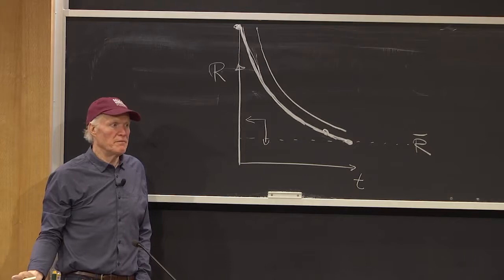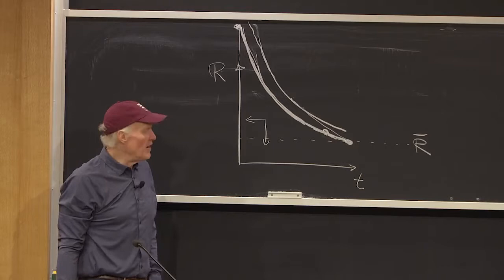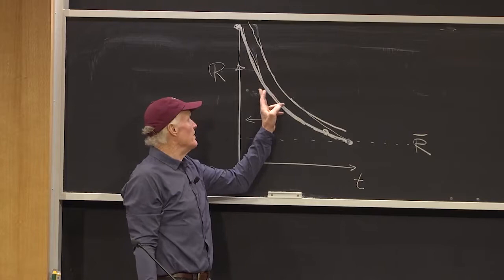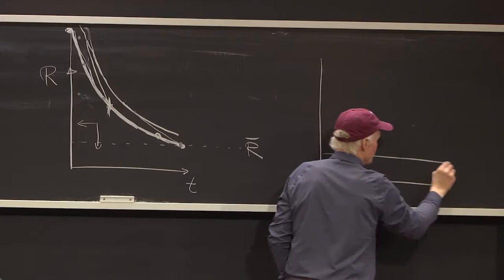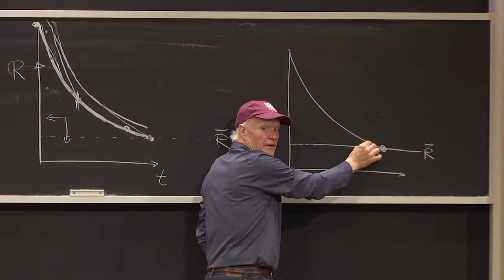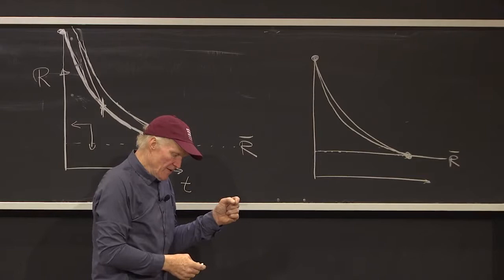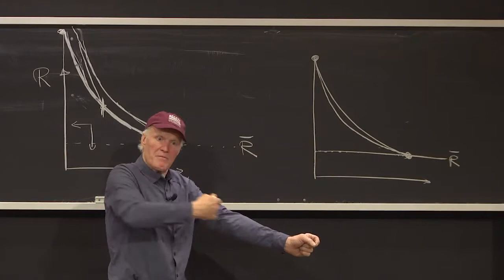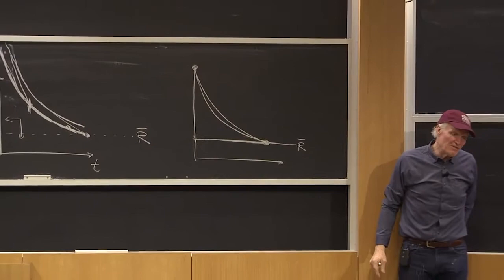Compensating Differences: Comparative statics of location-choice model